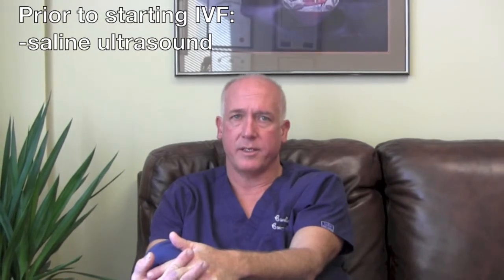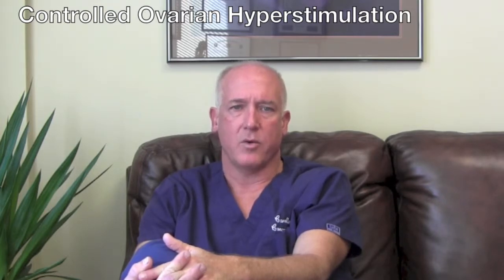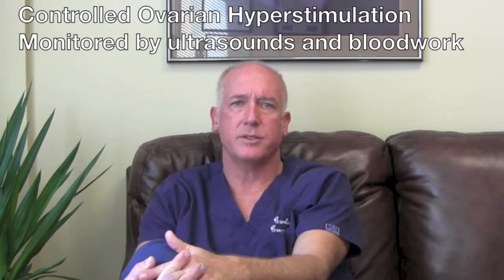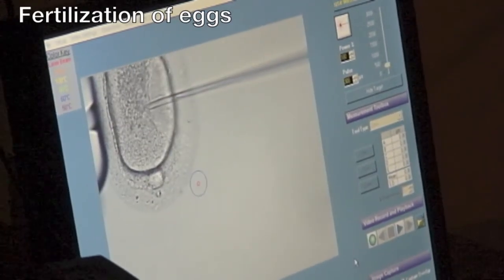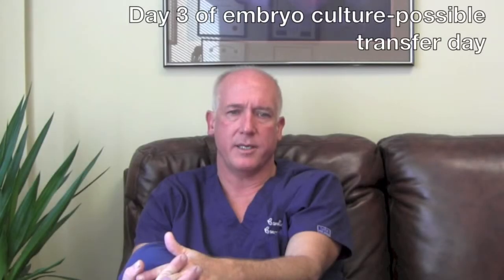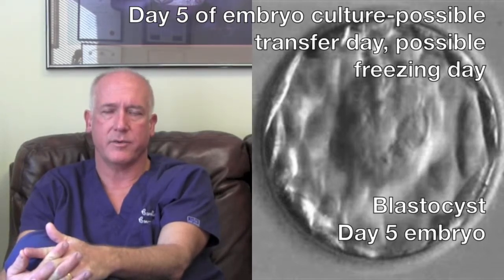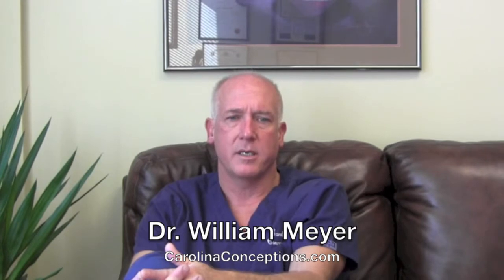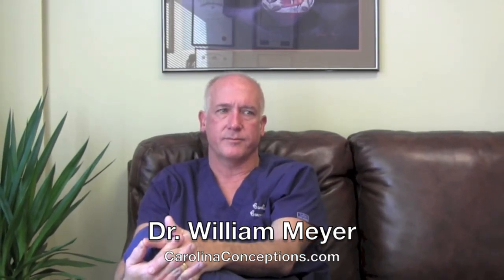IVF at Carolina Conceptions explained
Dr. William Meyer reviews the IVF process at Carolina Conceptions, where pregnancy rates are some of the highest in the country.

Since 2006, Carolina Conceptions has provided the latest in assisted reproductive technologies such as in vitro fertilization (IVF), ICSI, preimplantation genetic diagnosis (PGD), preimplantation genetic screening (PGS), blastocyst culture, blastocyst biopsy (trophectoderm biopsy), egg donation, donor sperm insemination, embryo, sperm and egg cryopreservation, ovulation induction and intrauterine insemination (IUI).

We treat patients with infertility problems due to endometriosis, polycystic ovary syndrome (PCOS), male factor, fallopian tube obstruction, uterine fibroids and age related issues such as decreased ovarian reserve. We also treat patients who are carriers of genetic mutations who wish to prevent passing them on to their offspring.